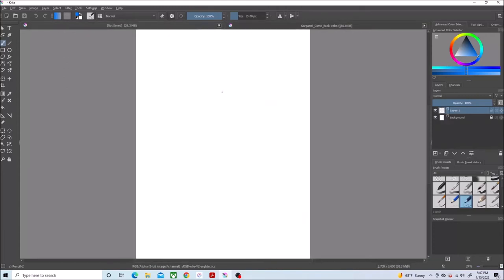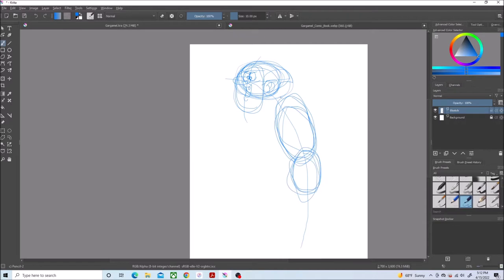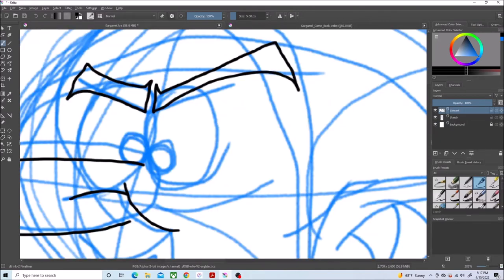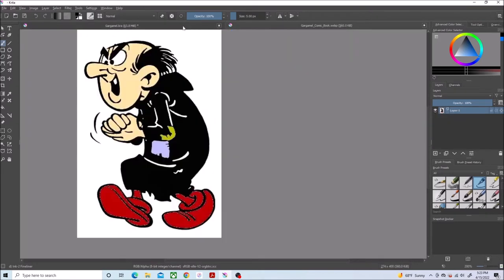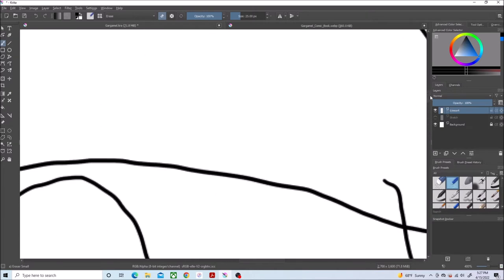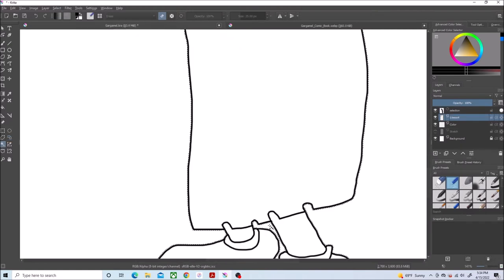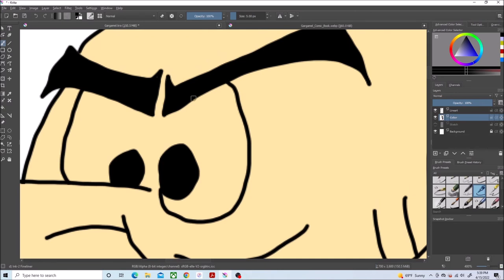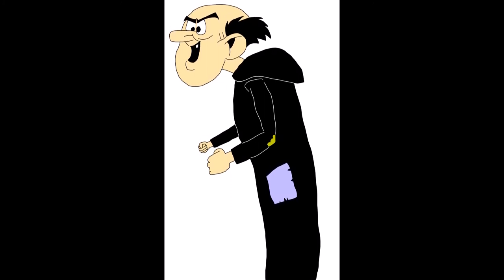Let's Draw Gargamel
The Smurf(c) Peyo